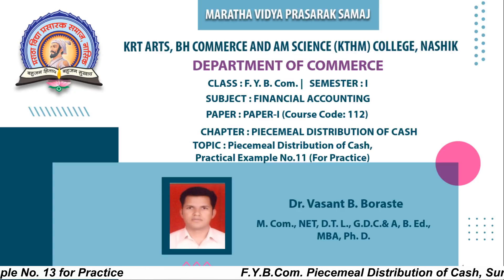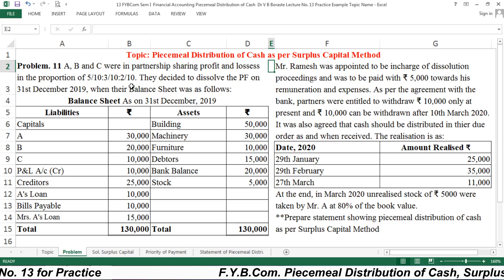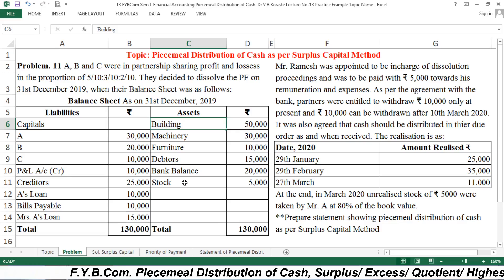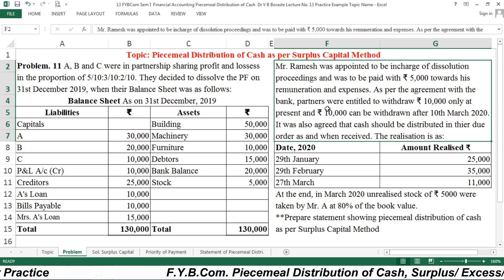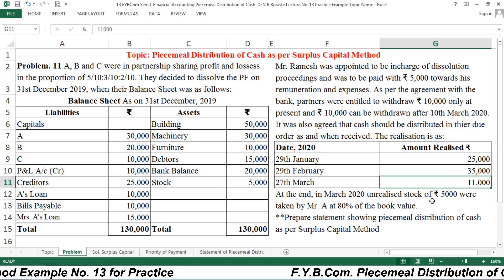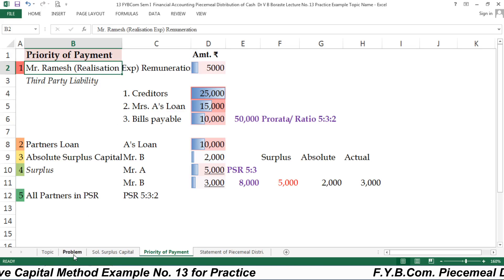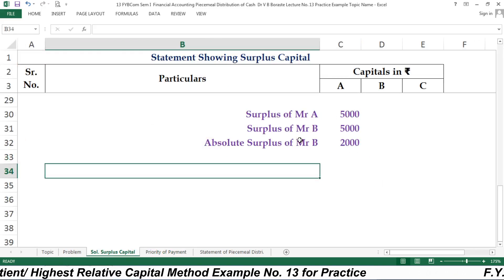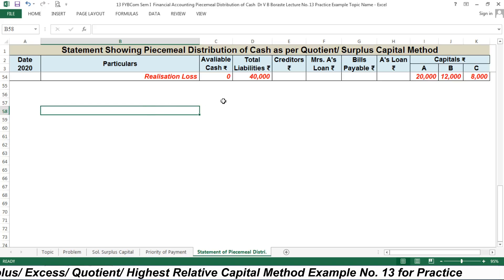FYBCom Sem I Financial Accounting Piecemeal Distribution of Cash Dr Vasant Boraste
Piecemeal Distribution of Cash under Surplus Capital Method
Link of earlier videos: